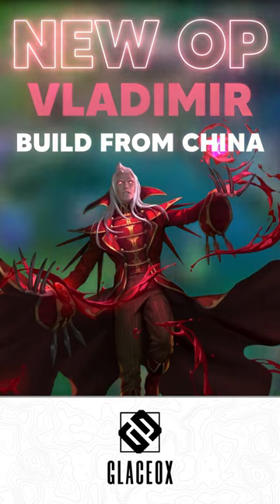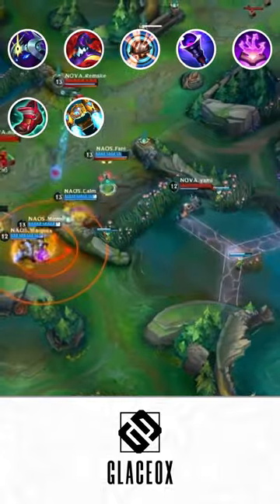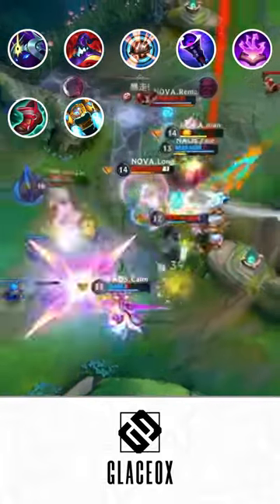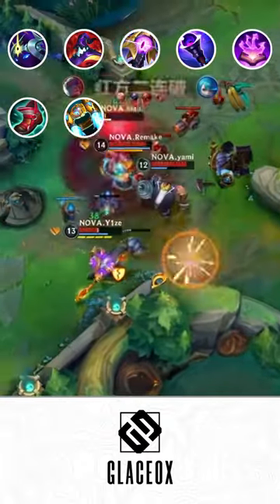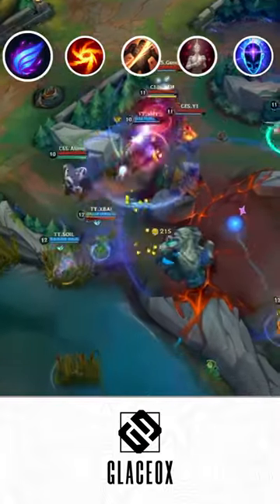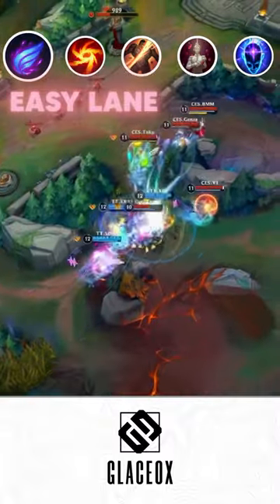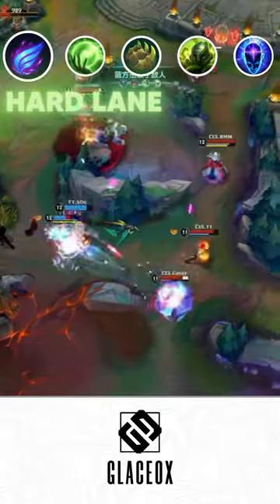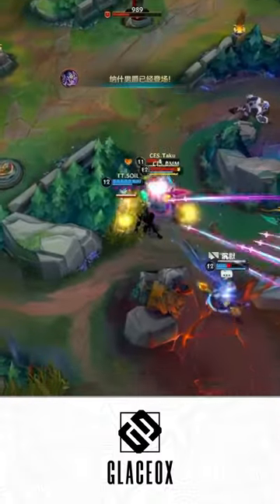🩸 NEW VLADIMIR BUILD FROM CHINA PROS IN WILD RIFT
Complete Vladimir Build Guide from China Pros in Wild Rift

Build:
Cosmic Drive - Rabadon's Death Cap - Infinity Orb/Riftmaker - Void Staff - Awakened Soulstealer
Ionian Boots of Lucidity + Protobelt Enchant

Runes:
Phase Rush - Gathering Storm - Giant Slayer - Blood Line - Transcendence (vs Easy lane)
Phase Rush - Nullifying Orb - Bone plating - Overgrowth - Transcendence (vs Hard lane)